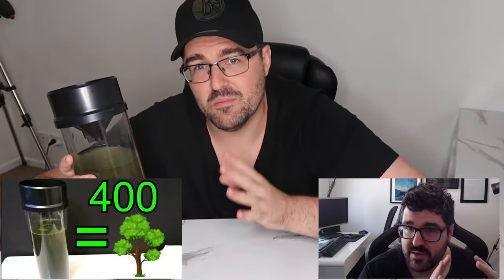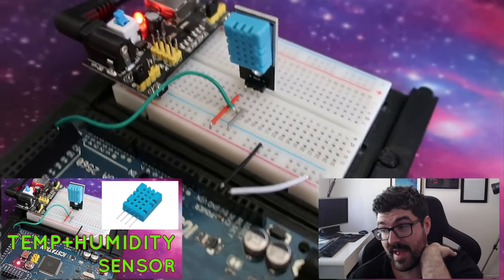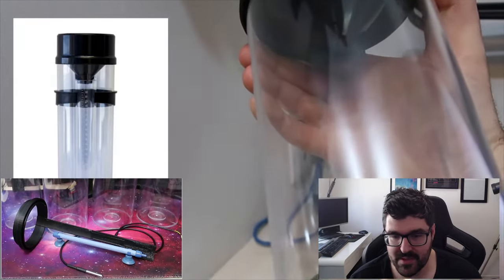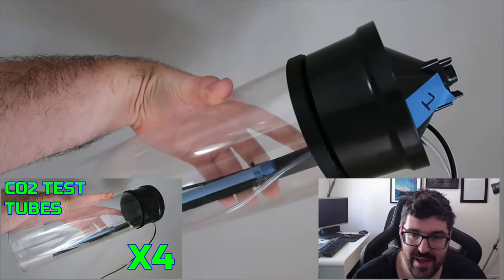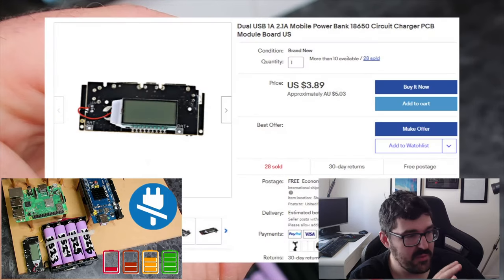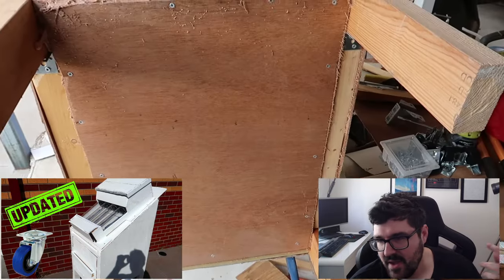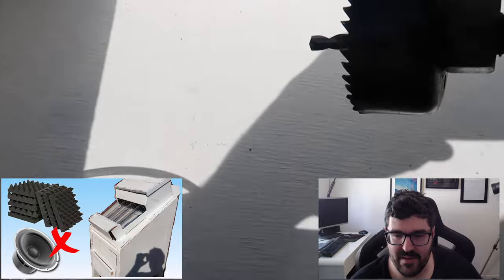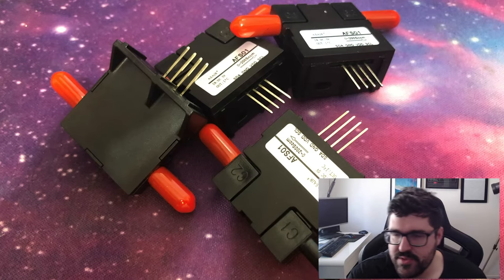Algae CO2 Scrubber Project Run-through - 2 Years Later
Over the Last 2 years I have been working on this Algae CO2 Scrubber so today, I'm going to be quickly doing a recap of all the videos in the project to date.

Links to each of the videos have been timestamped below if you want to go check any of them out.

0:36 Algae CO2 Scrubber Q&A

1:00 This = 400 Trees ( The Algae Co2 Scrubber )

1:30  Algae Project : Explaining how the system works

1:58 How to Measure Co2 - Setup and Code a MQ135 CO2 Sensor

2:42 water temperature sensor DS18B20 for arduino

3:13  DHT11 Temperature Humidity Sensor Arduino (Easy step by step guide!)

3:55 Arduino LDR Sensor Module (Light Sensor) Tutorial

5:00 How to setup a RaspberryPi USB Camera Timelapse

5:30 Tube sensor adaptors (The Algae Co2 scrubber)

5:56 How to Setup a AutoStart for Programs on RaspberryPi (rc.local)

6:40 Water sensor test & calibrate ( The Algae Co2 Scrubber )

7:07 CO2 Air Bubbler Balance test

7:25 Arduino MEGA Sensor Shield : How to measure all the sensors for the CO2 Scrubber

7:51  Assembling the Co2 Scrubber Tubes

8:08    Modifying Arduino shields to stack (Co2 Algae Sensors)

9:10 Algae CO2 sensor / electronics enclosure

9:58 Creating a DIY power bank / Battery backup for Co2 recording equipment

11:02  Co2 Scrubber Tubes Complete (water outlet and valves)

11:15 Wiring Harness for the Algae Co2 Sensors

11:30 Co2 Scrubber enclosure

11:54 Scrubber tubes installed and enclosure lid added

12:02 C02 Scrubber stand Location (Key factors)

12:37 Test Stand for the Algae Co2 Scrubber

12:49 Test Stand Insulation, Moveable, Enclosed (Co2 Scrubber)

13:05 Co2 Scrubber Test Stand sound reduction

13:40 C02 Tube plumbing, Test containers & Mains Power

14:45 Power distribution board for the Algae CO2 Scrubber

15:07 Installing Webcam for CO2 Algae time-lapse

15:21  Mounting CO2 Light Sensor

15:35 Sensor wiring board and harness for the CO2 Scrubber

16:05 Adding a 5V power supply to algae Co2 scrubber

16:45 How to Wire and Code a HTU21D digital humidity and temperature sensor

Carbon Capture
Co2 Scrubber

carbon dioxide
co2
c02
carbon capture
carbon capture and storage
carbon capture technology
carbon emission
carbon footprint calculation
carbon sequestration